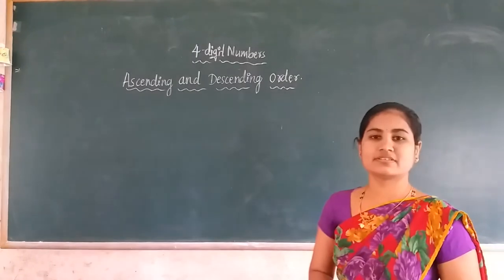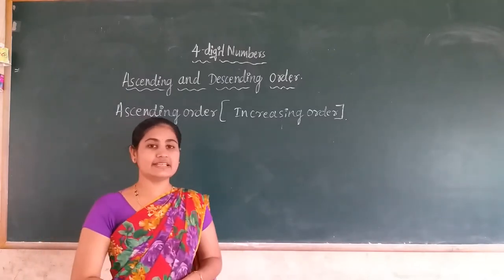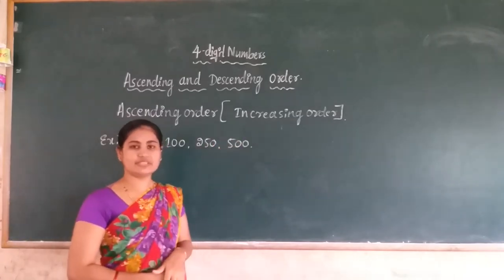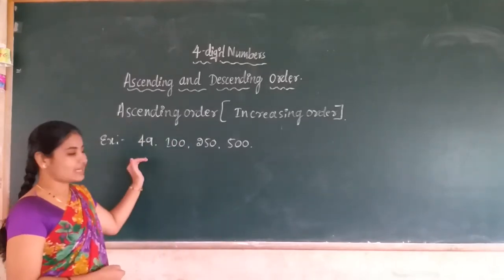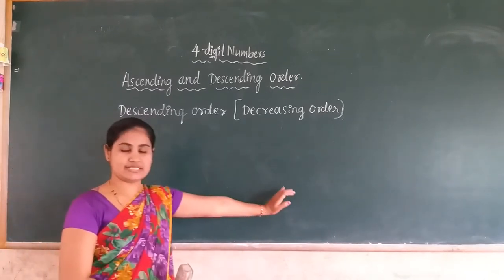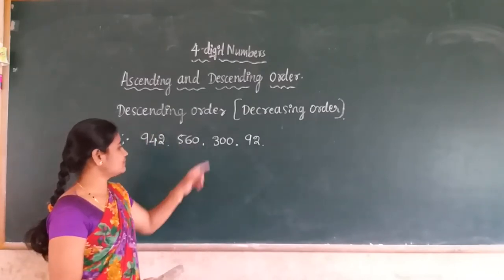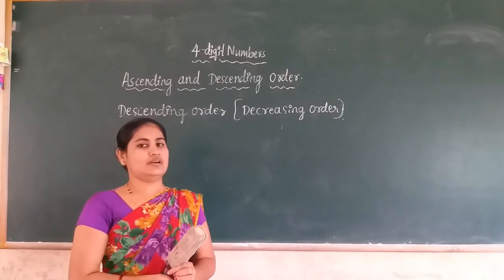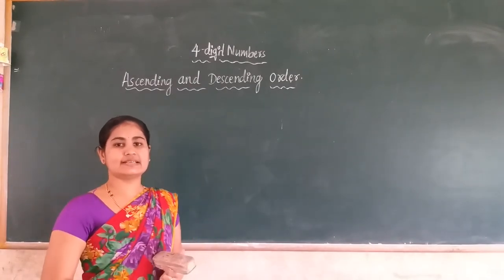4th Maths Ascending & Descending order part 5 Class by Vidya K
4th Maths Ascending & Descending order part 5 Class by Vidya K